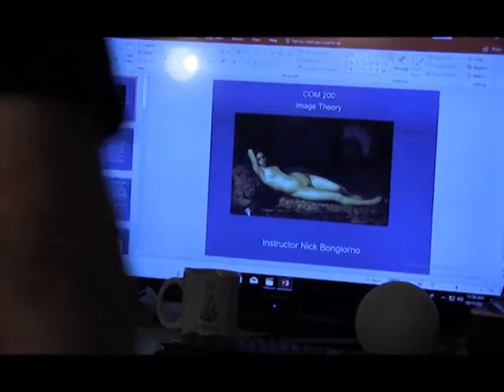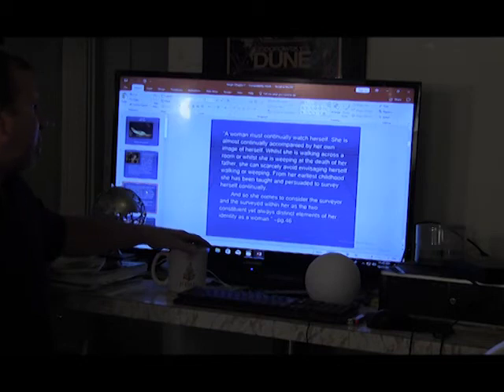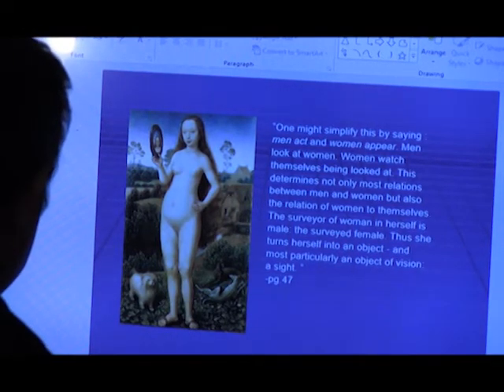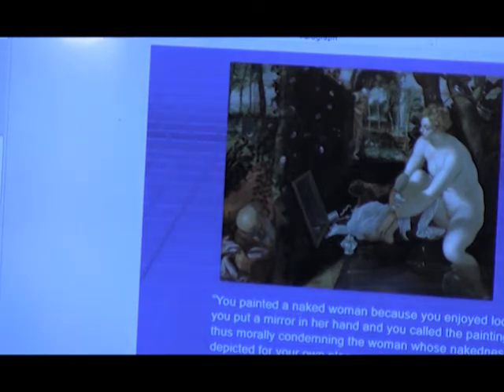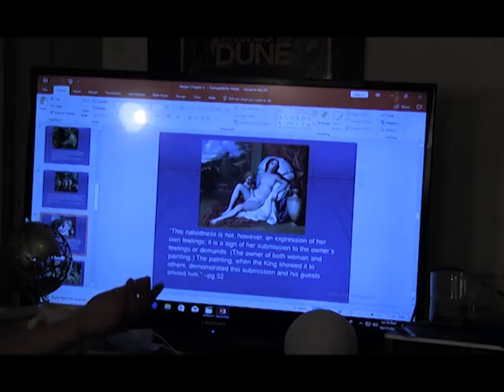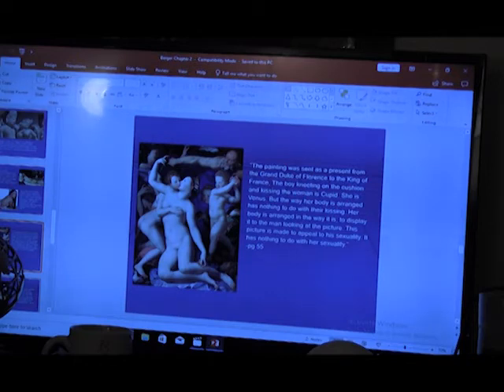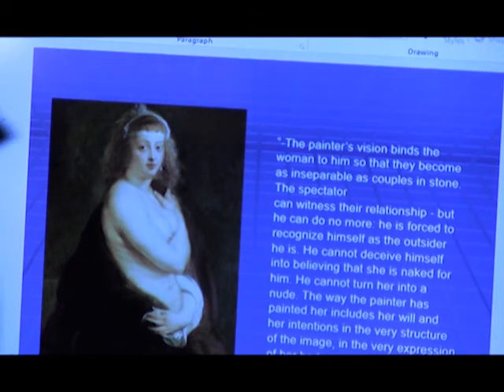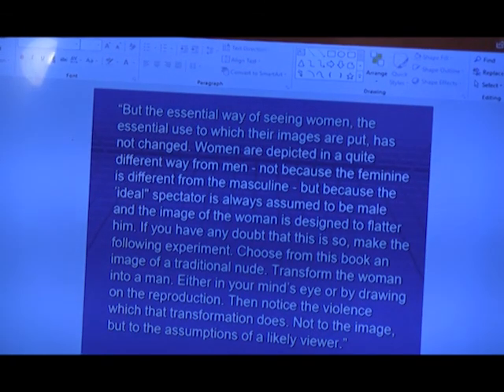COM 200-Image Theory-Thursday October 8, 2020